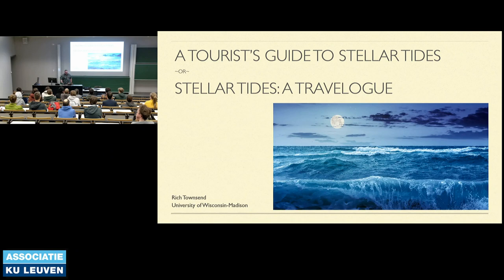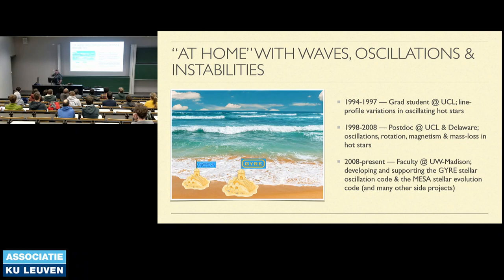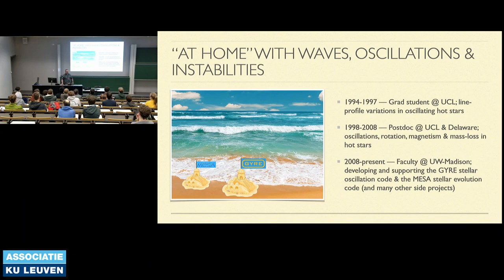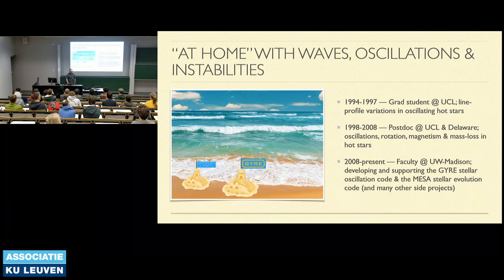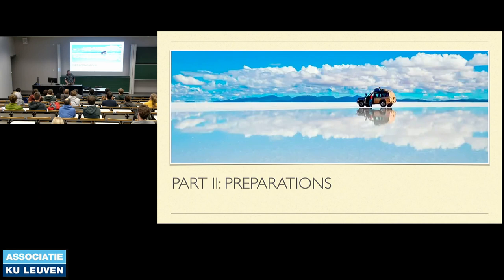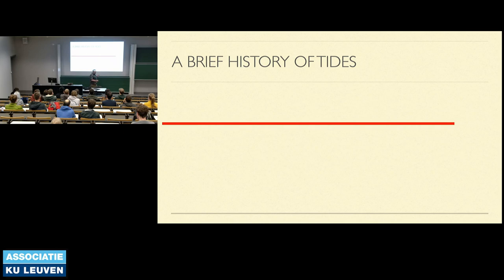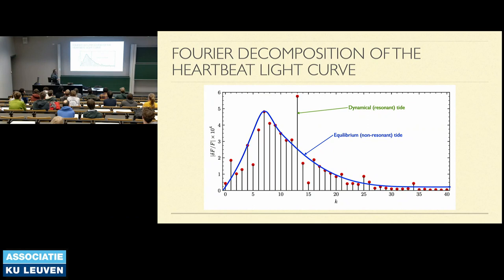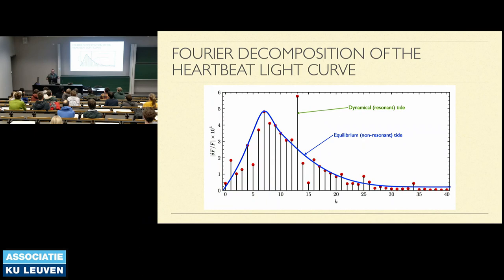IvS Seminar: Rich Townsend (18/01/2024)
Rich Townsend - "A Tourist's Guide to Stellar Tides" (IvS seminar 18/01/2024)

Abstract: The majority of my scientific career has focused on the study of stellar oscillations --- standing and traveling waves that cause periodic perturbations to the internal structure and surface properties of stars. In the past few years, however, I've become interested in stellar tides. These arise in binary systems and star-planet systems, much as tides arise in Earth’s oceans, due to the differential gravitational pull of the companion body.

In this talk I will present a "tourist's guide" reporting what I've learned during this intellectual adventure in a strange land. It transpires that stellar tides have much more in common with stellar oscillations than one might initially imagine; in particular, moving beyond the different languages spoken in each field, one discovers that the fundamental physics at play is virtually identical.